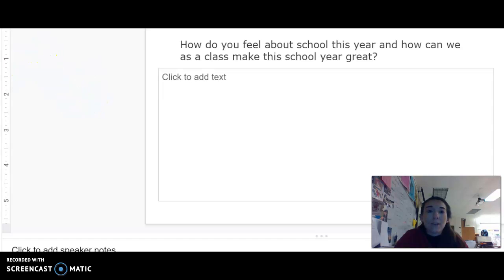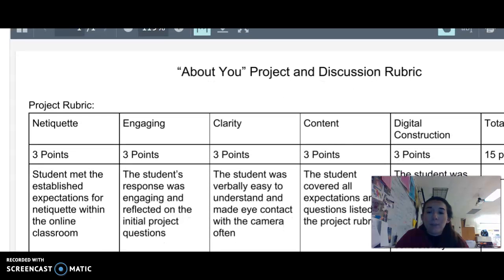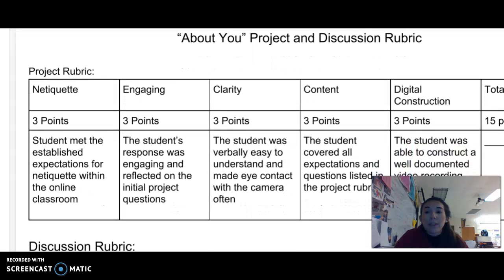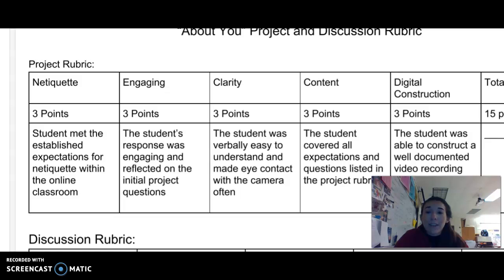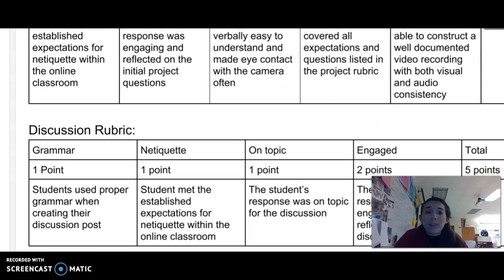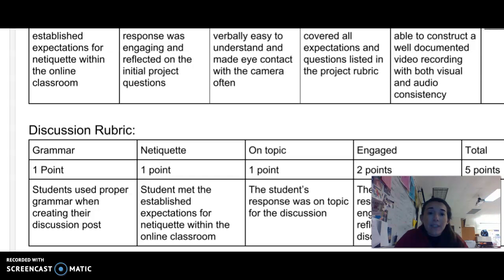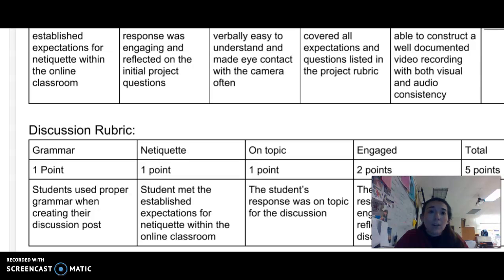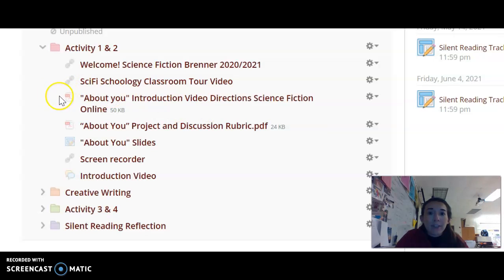"About You" Directions Video